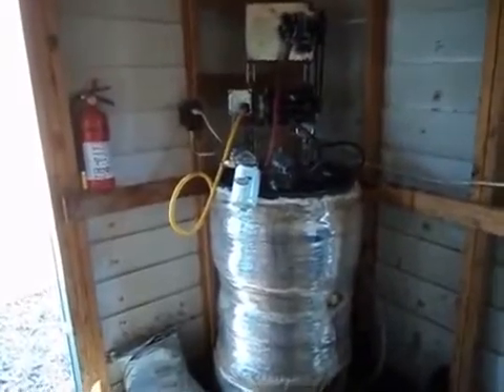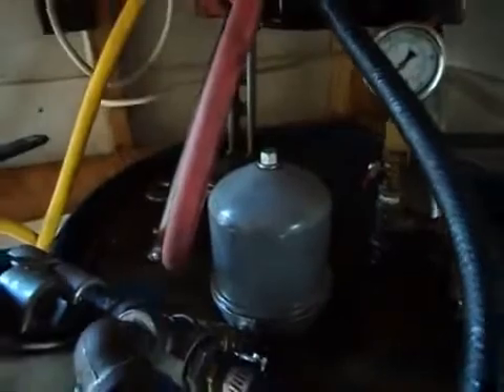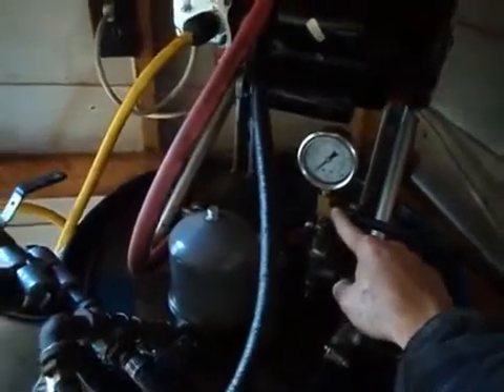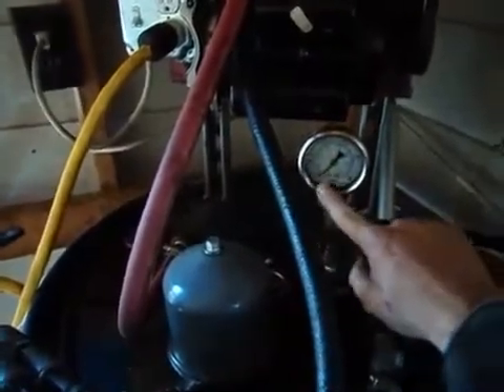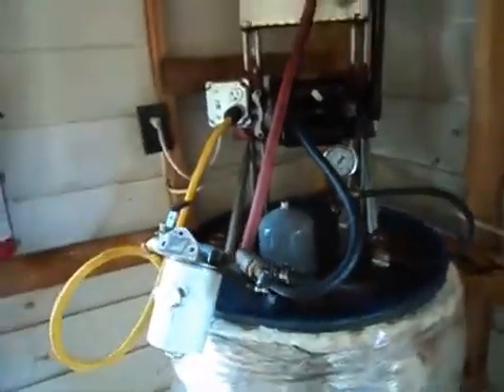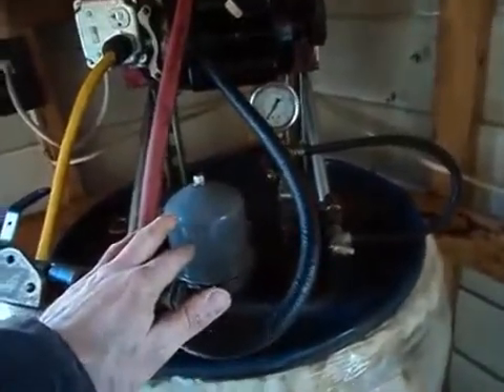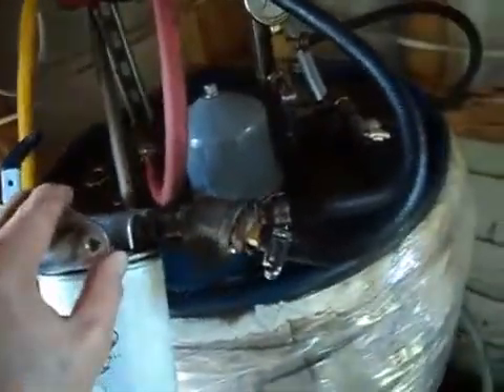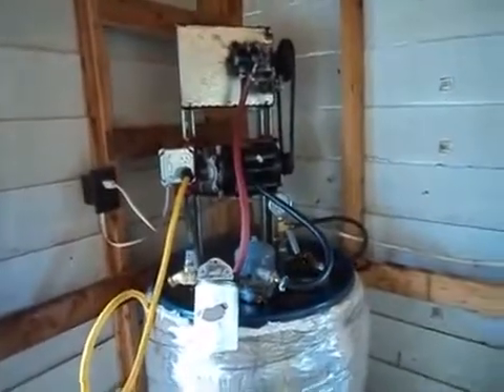WVO WMO BLACK DIESEL WASTE VEGETABLE OIL WASTE MOTOR OIL CENTRIFUGE PROCESSOR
This is my waste motor oil centrifuge processor 55 gallon drum with a 55 gph rotary centrifuge, BMW power steering pump, 1/2 hp 120v electric motor, 1500 water heater element, 175F thermostat, the drum is wrapped in insulation with plastic wrap around it there is a 100psi safety valve that dumps straight into the drum and standard automotive filter with water spicket to fill your vehicle..